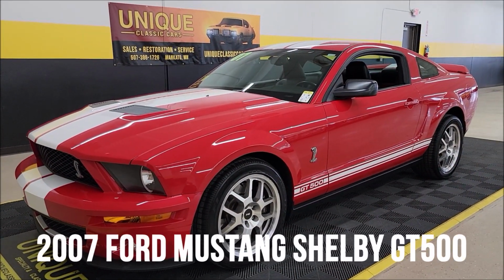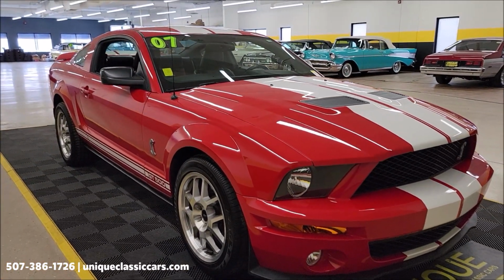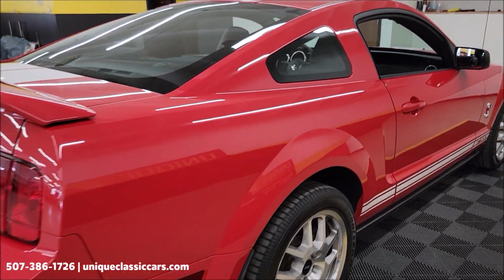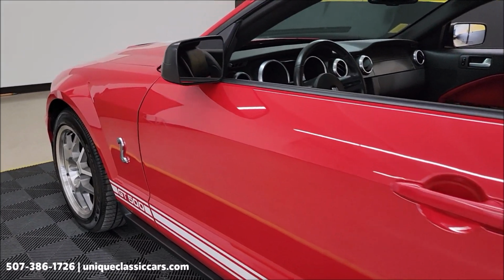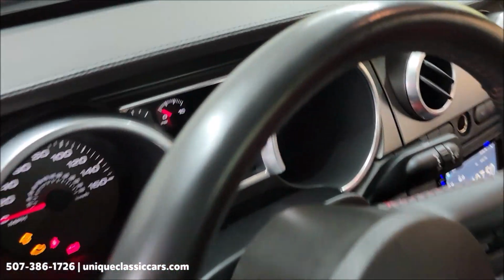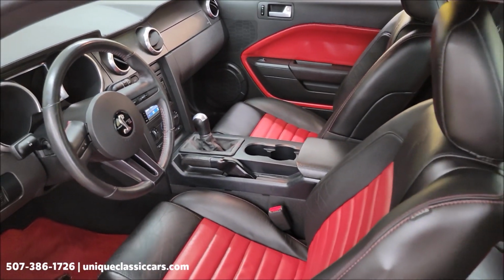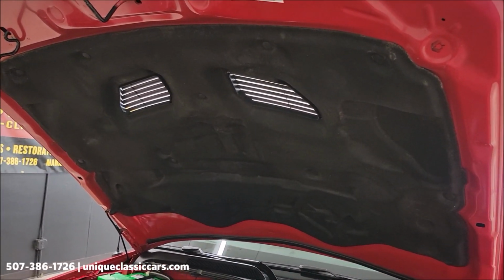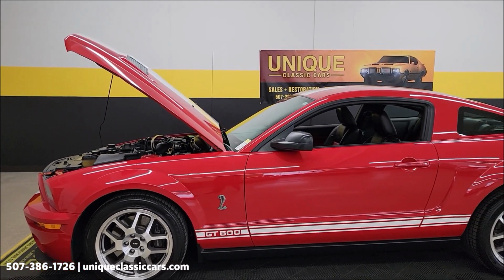2007 Ford Mustang Shelby GT500 | For Sale $38,900